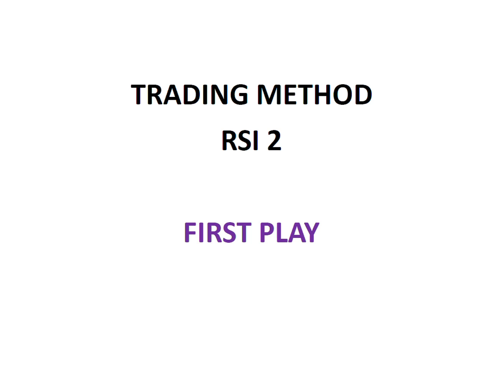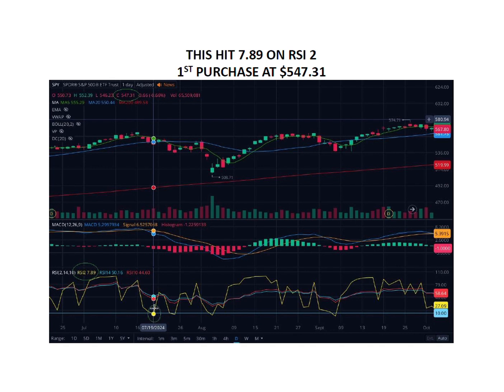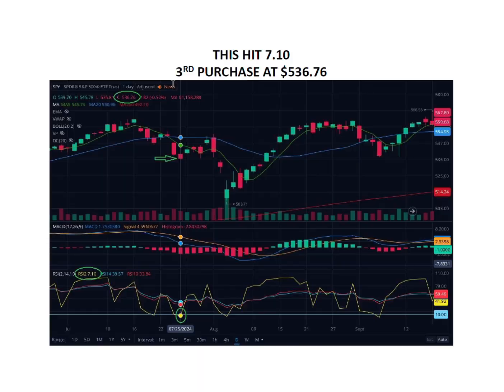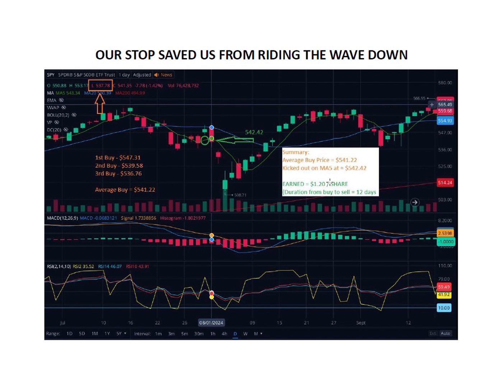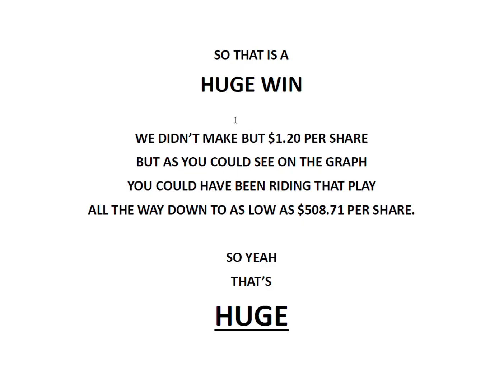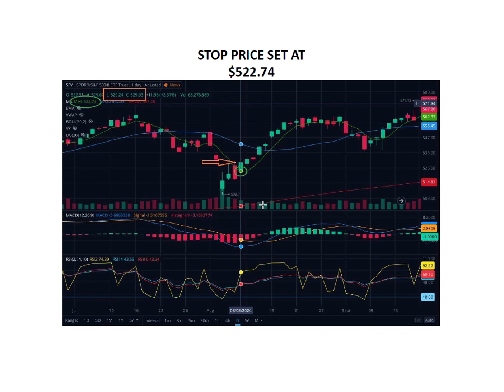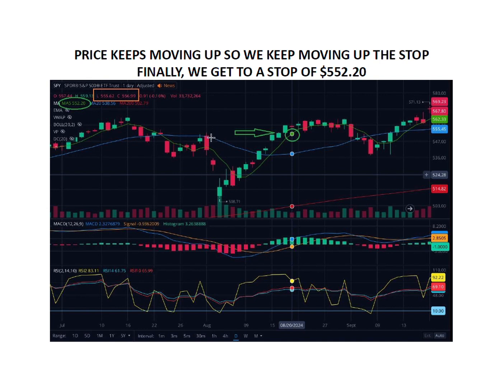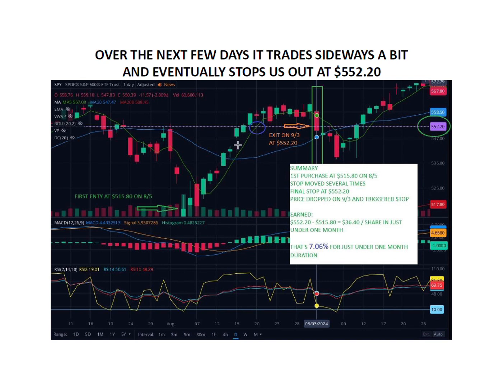You Could have made $37 per share (over 7%) in 1 month!!!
Whether you are buying YieldMax MSTY, NVDY, CONY or any other Yield Max ETF, you need to know when could be a good time to buy.

With the RSI2 method, you could get a slight glimpse at to when could be a good time to buy.  And if you also are looking to trade in and out of some stocks, you could tack on the MA5 to help you to determine when could be a good time to sell and lock in your profits.

Please note that none of this video is financial advise nor am I a financial adviser.  Please make sure that you make your own decisions on when and if you buy or sell a stock or ETF.